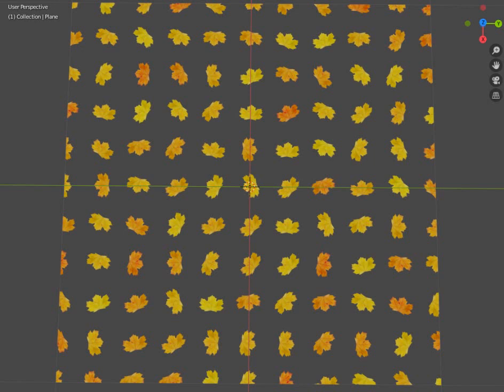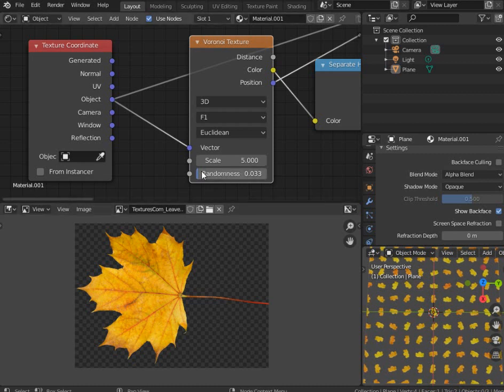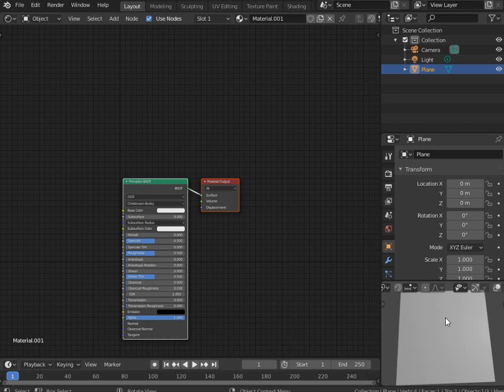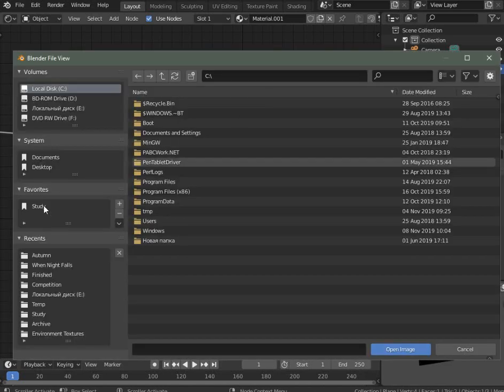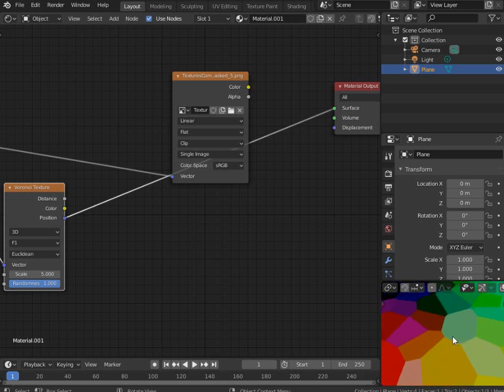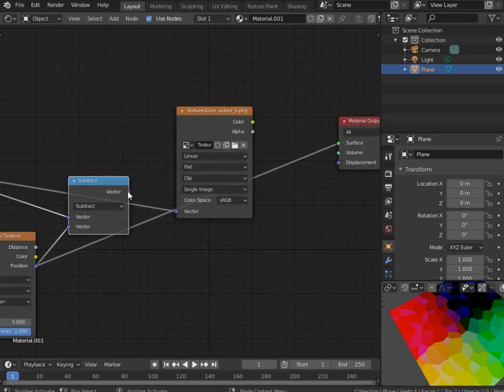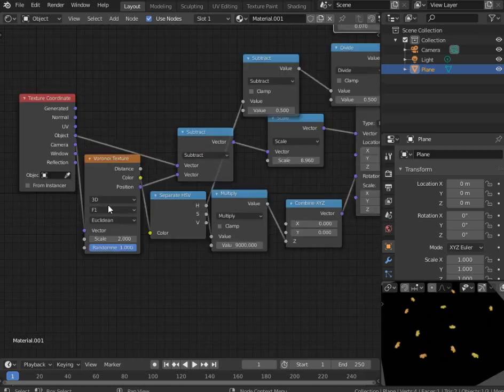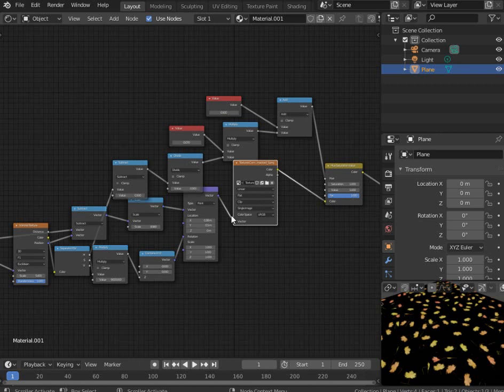[Blender] Randomly distributing procedural (and not only) textures across a surface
In this tutorial I demonstrate the new cool features of Blender, which were added in 2.82 branch and what you can create with them.

If you're watching this before the release of 2.82, you're going to need a fresh nightly build of blender 2.82 branch, which you can get